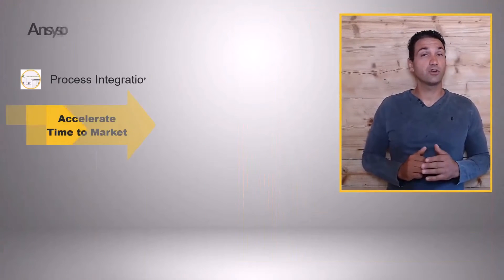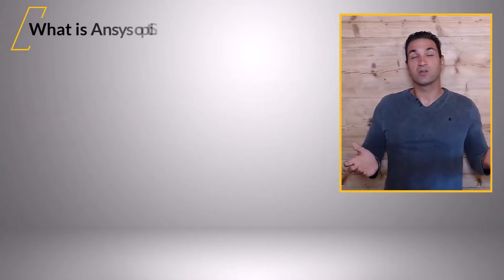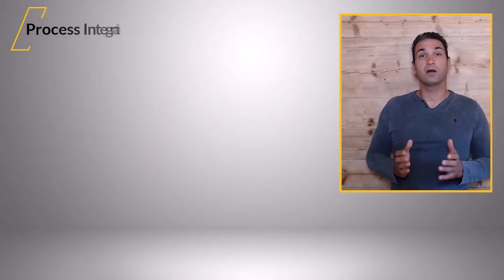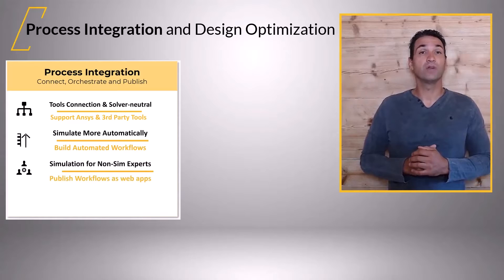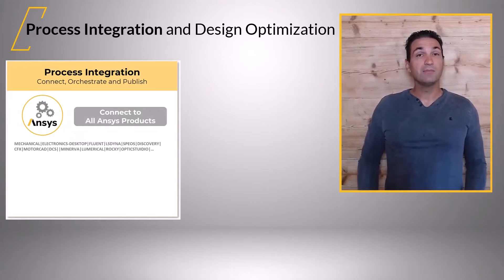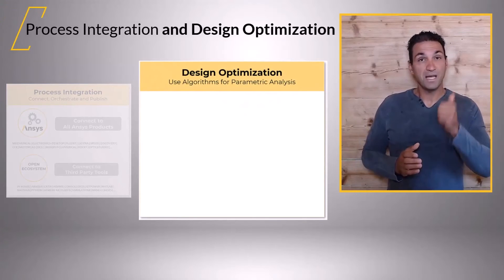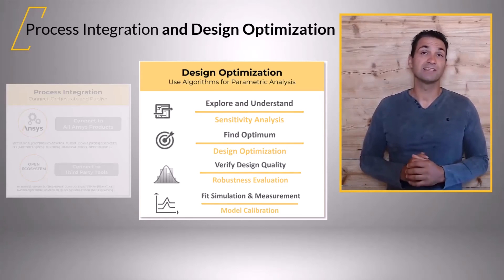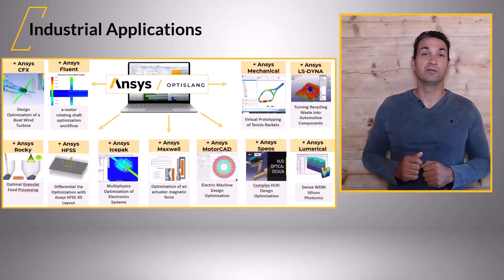What is Ansys OptiSLang? – Lesson 1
This lesson provides a brief introduction to Ansys optiSLang® Process Integration and Design Optimization software. The lesson outlines how the Ansys optiSLang software is used to automate simulation processes, understand designs better, and optimize products - all with the help of user-friendly wizards and sophisticated algorithms.

For more details about the contents of this video, visit the lesson